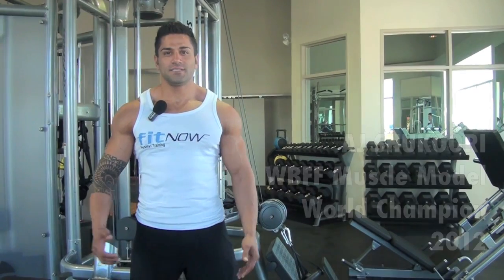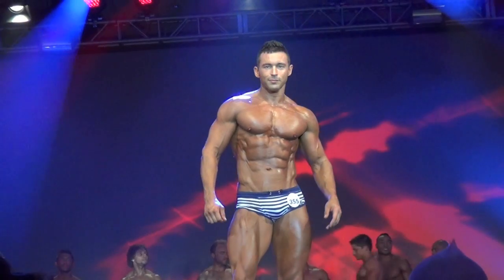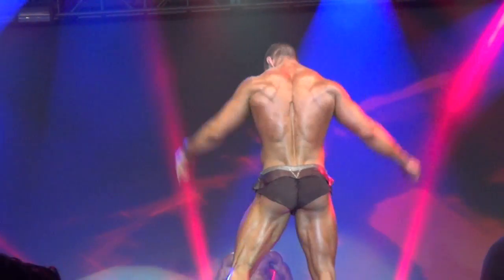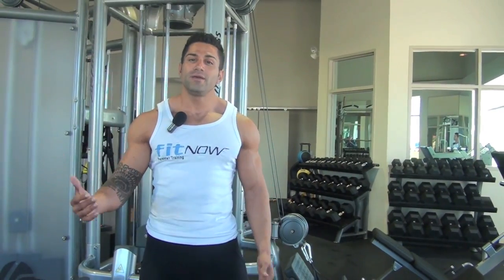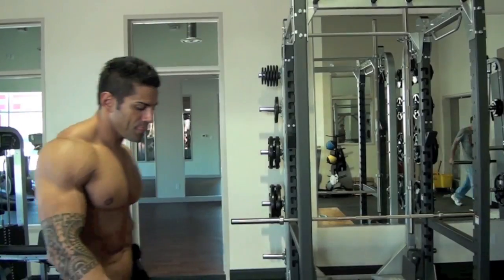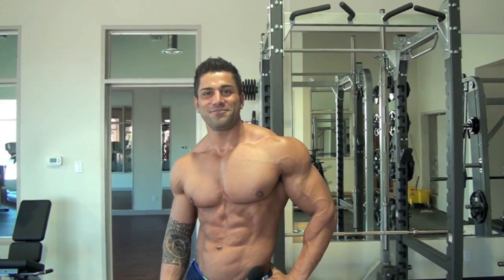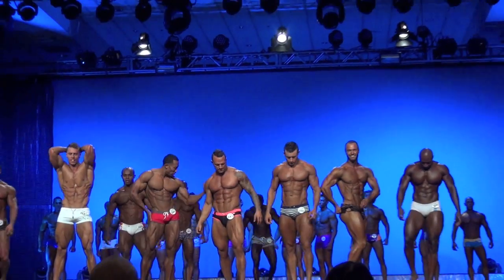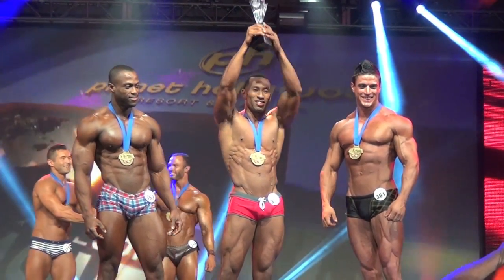DEFINING THE MUSCLE MODEL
What is a Muscle Model?  Somewhere between fitness model and bodybuilder, the Muscle Model category was introduced by the WBFF just a couple of years ago, and quickly blasted through the gap between the lean, athletic fitness model look, and the drive-for-size of bodybuilding.  The combination of aesthetics with a muscular look has created global superstars of many Muscle Model Pros.
Here, four WBFF Pros, including two world champions, talk us through the category, with a closer look at the Top Five Muscle Models from the WBFF Worlds in Vegas - including James Alexander Ellis, Jaco de Bruyn and AJ Ellison.

There's more information on what judges are looking for in this category at WBFFShows.com.

AJ Shukoori was interviewed in 2012 shortly after his title win. He is now competing in Men's Physique with the IFBB/CBBF.

Check out the YouTube channels of AJ Shukoori, James Alexander Ellis and AJ Ellison.   More on Jaco De Bruyn at BodyEngineers.com

finally - apologies to Helgi Bjarnasson for spelling his surname wrongly!